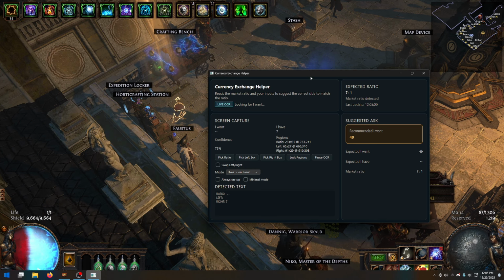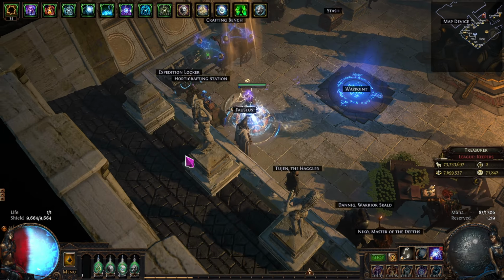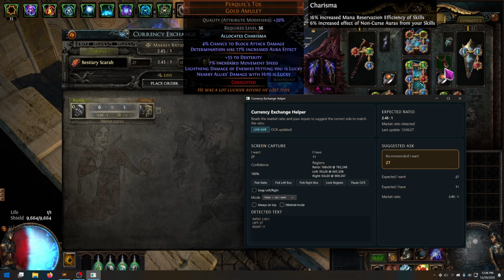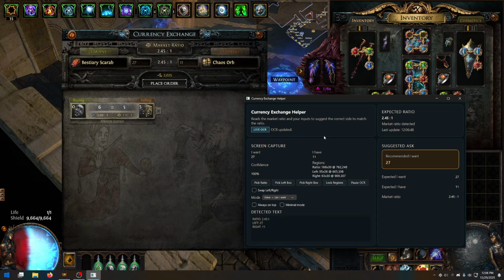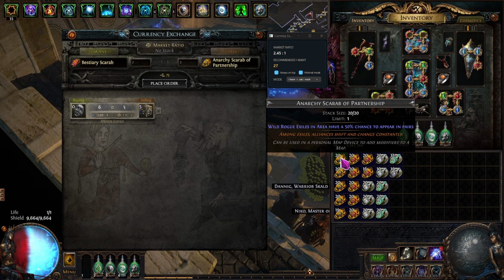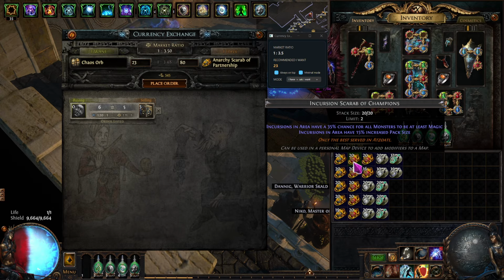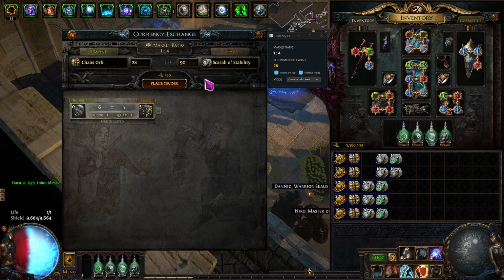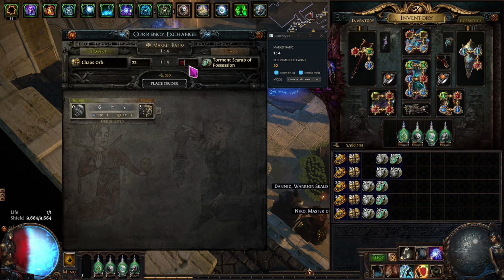(demo) PoE Currency Exchange Helper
This tool was vibe-coded in Python and is designed to help players more quickly price and sell their items on the currency exchange.

The player selects several regions on the screen for the application to read from. The app uses Tesseract OCR to read these regions, and then calculates input values for the player to be able to bulk sell items at the correct ratio.